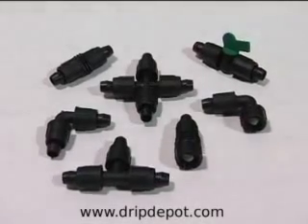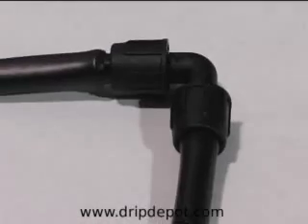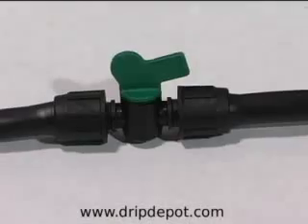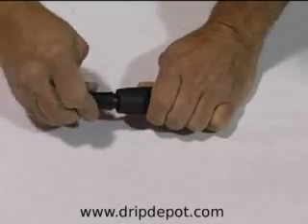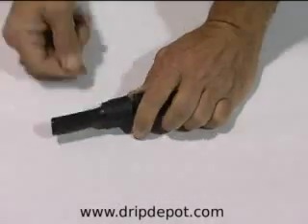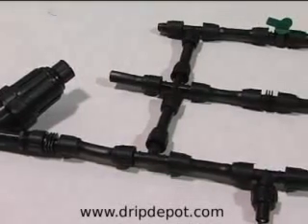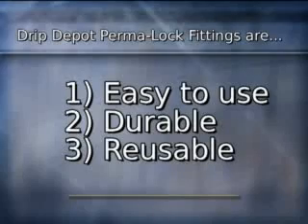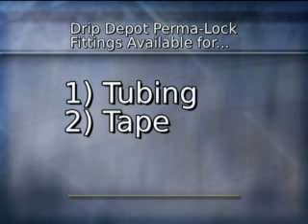Drip Irrigation Perma Loc fittings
A short tutorial on how to use and incorporate 1/2 inch perma loc fittings into you drip system.